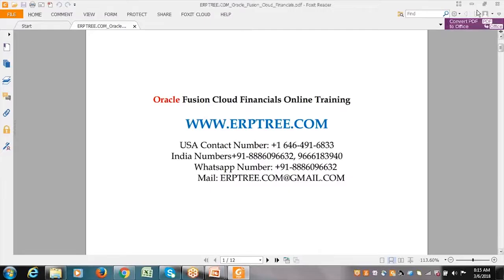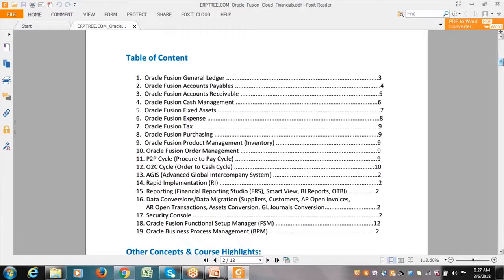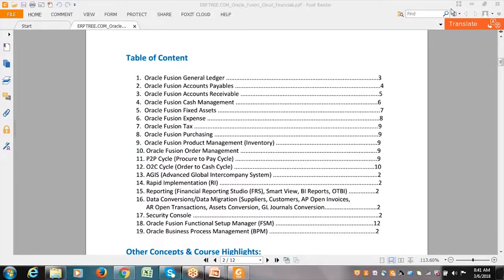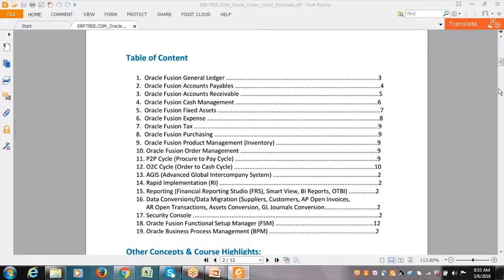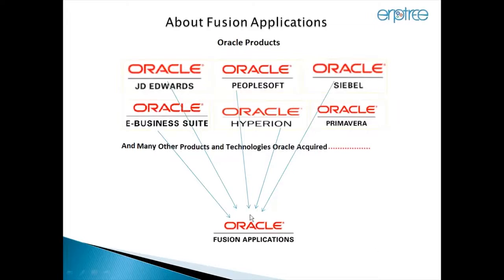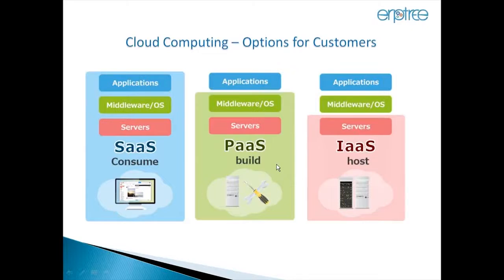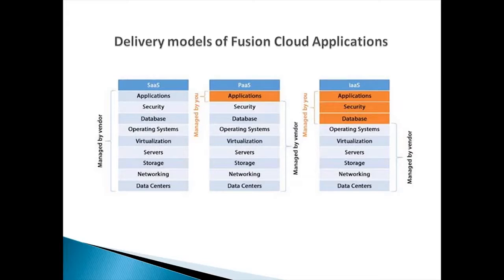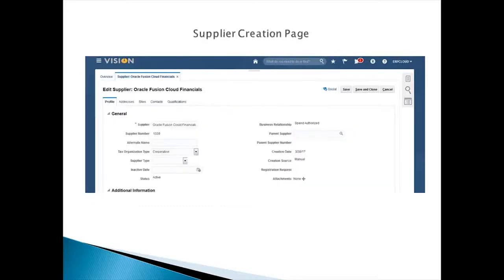1st Oracle Fusion Cloud Financials Training 1st Session Cloud SaaS PaaS IaaS Options